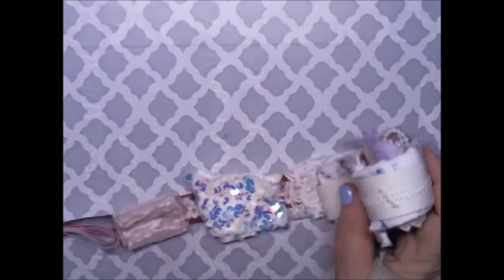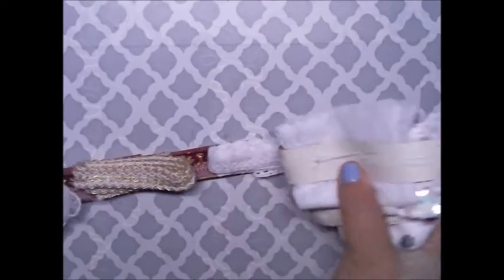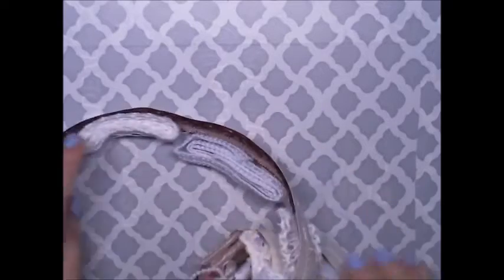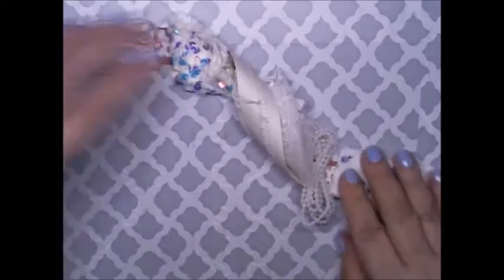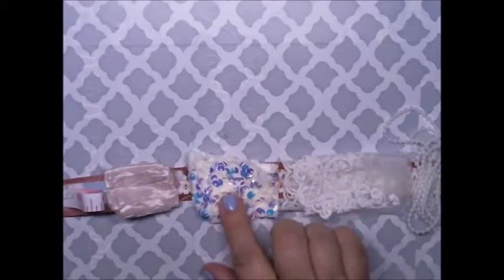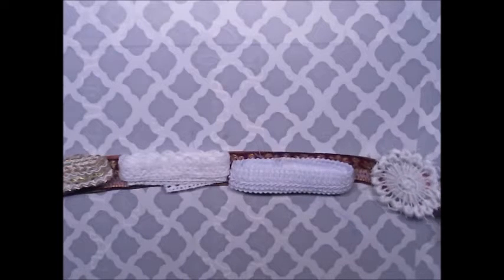My First Snippet roll June 30, 2021